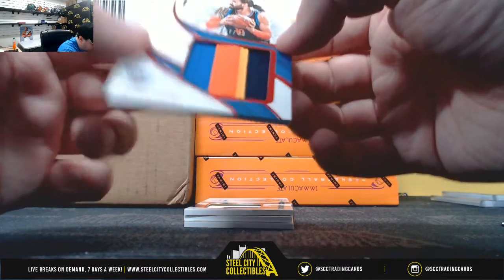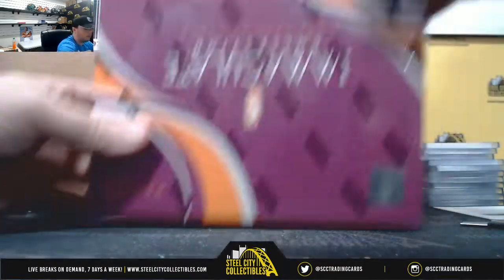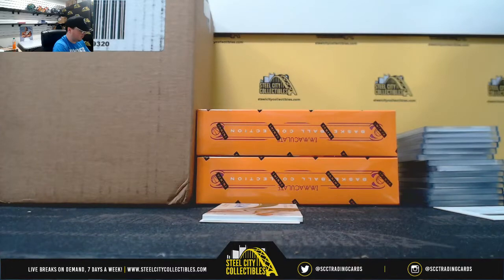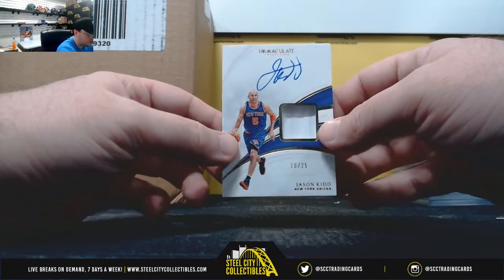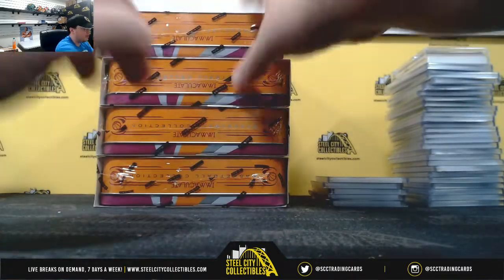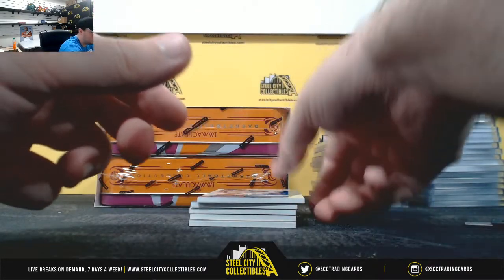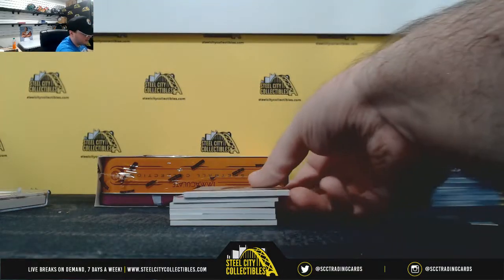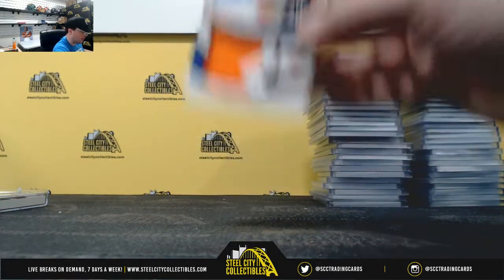Alex Personals - 2018-19 Panini Immaculate Basketball 5-Box Case (x2)